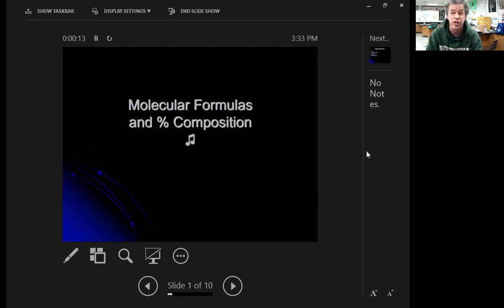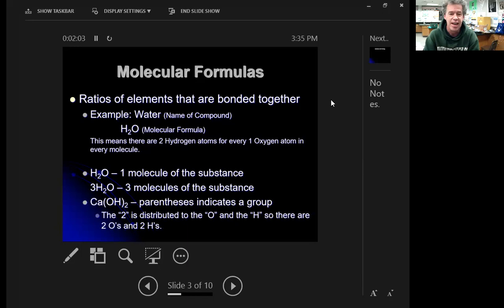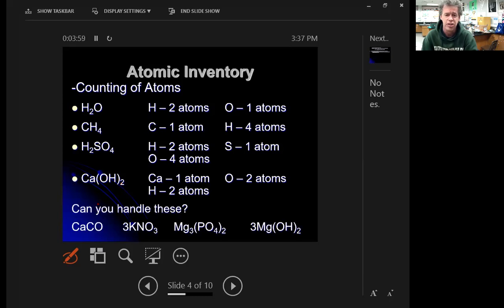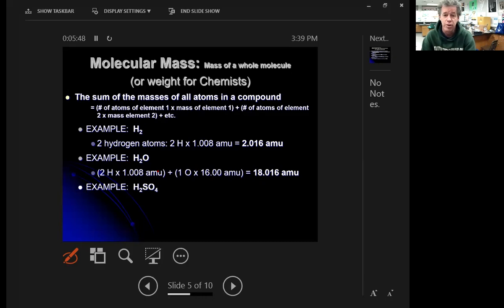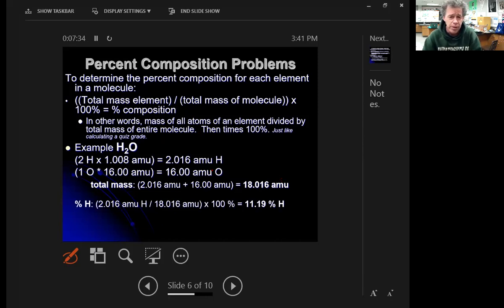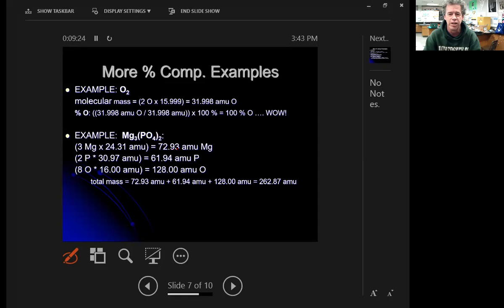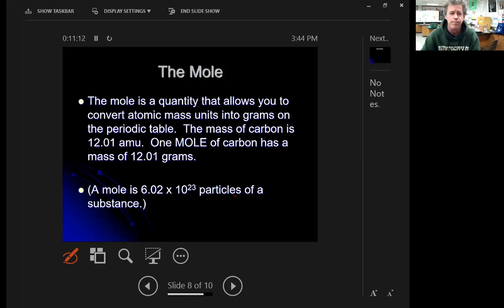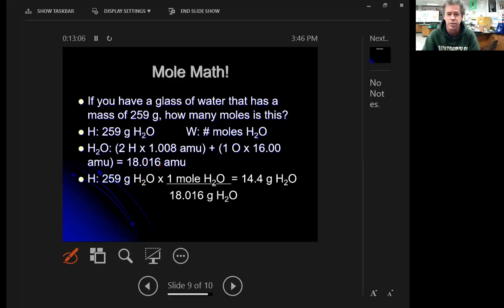Molecular Mass; Percent Composition; The Mole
In this video, I go through basic calculations for molecular mass, percent composition, and then going from grams to moles and moles to grams.